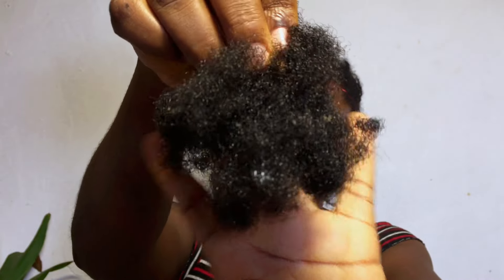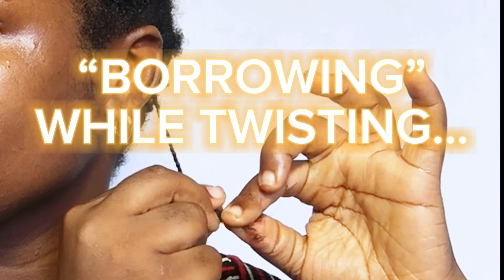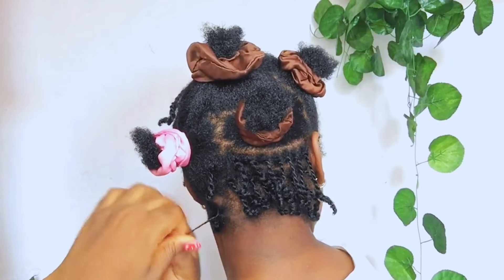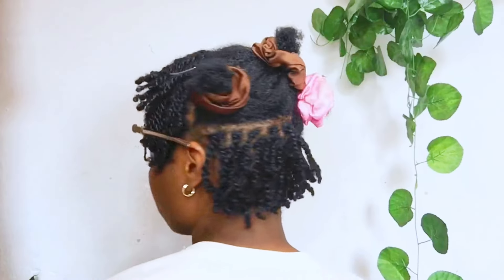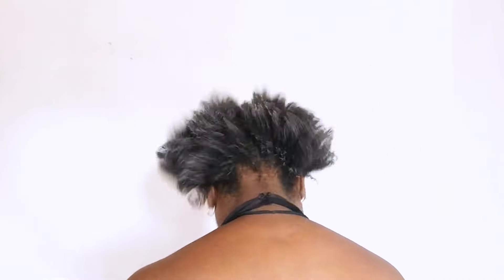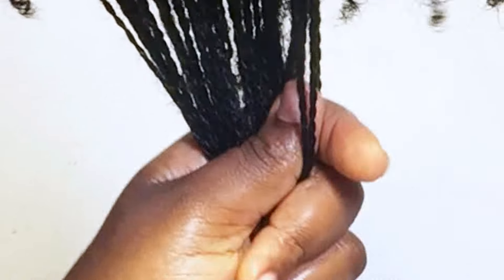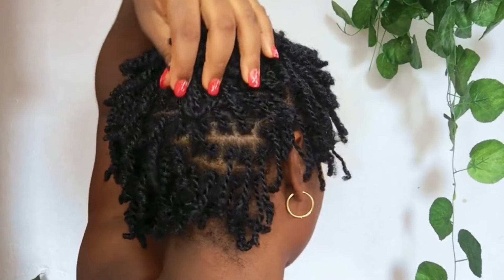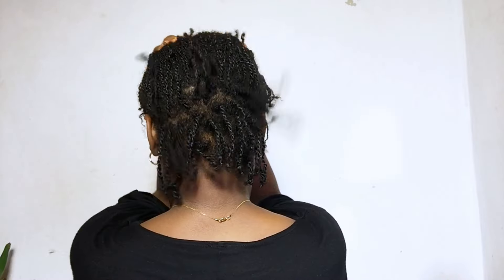if you experience BREAKAGE with Mini Twists: START DOING THESE!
The  whole essence of a protective style is to help preserve length,but if you experience lots of hairloss while wearing or taking down a supposed protective hairstyle,its completely useless.
I shared some tips to help minimize breakage in this video,I hope you enjoy it.

Chapters:
0:00 intro (protective hair styling)
0:54 borrowing while twisting
2:15 Hair prep
2:54 Moisturize
3:51 Take down process
4:52 Clip your ends
5:42 retain length
Filming setup:
iPhone 6
Ringlight